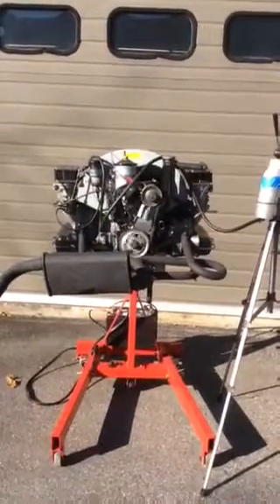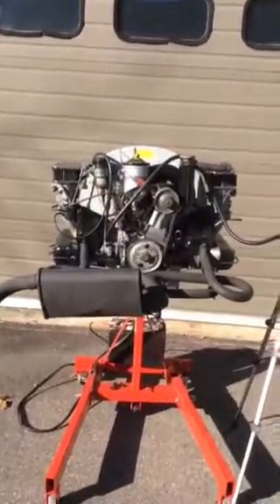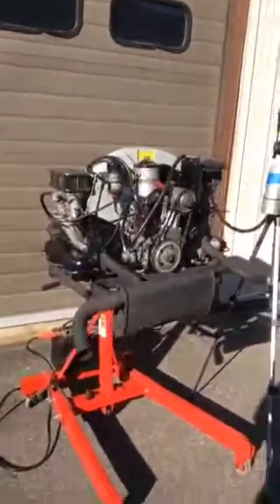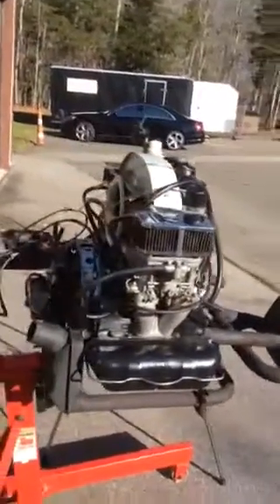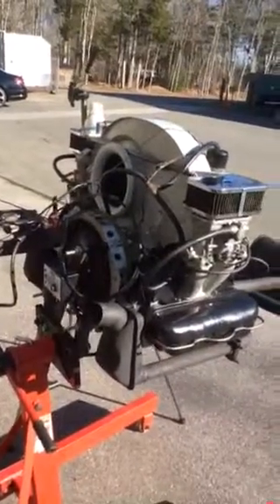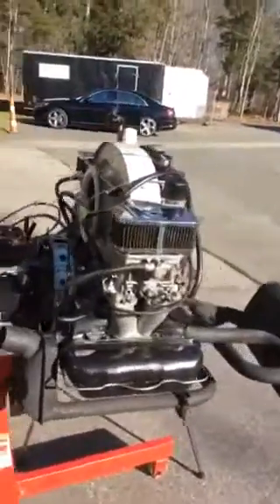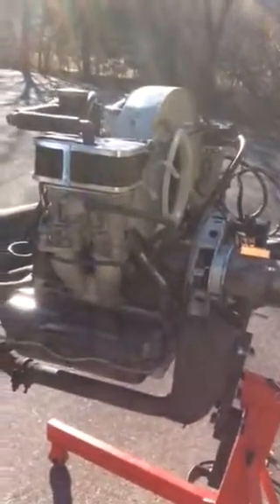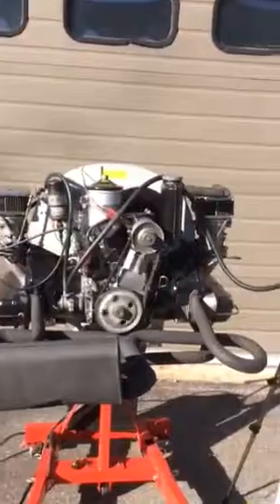Porsche 356SC 1964 engine, Essex,Ct 06426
Great running engine. No leaks, does not burn oil, matching case halves. Serial P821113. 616/16